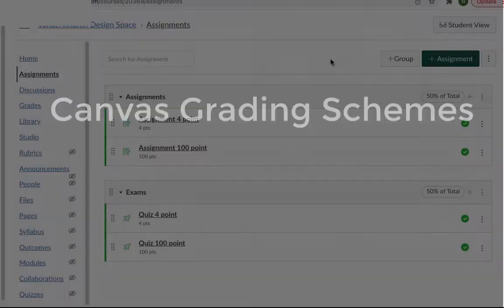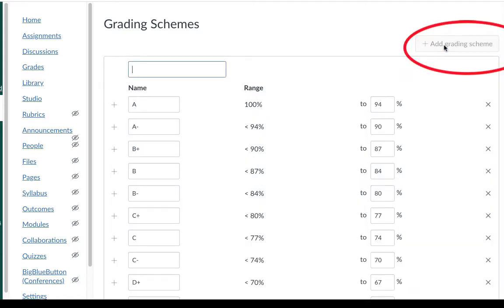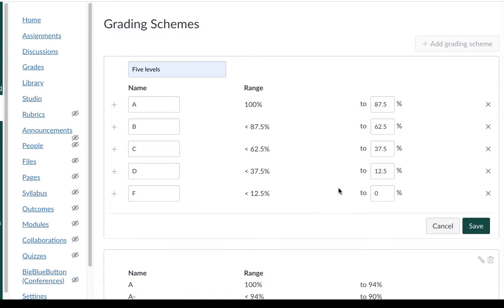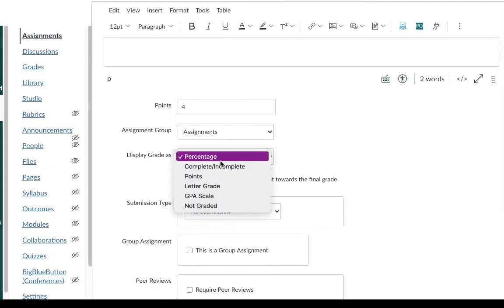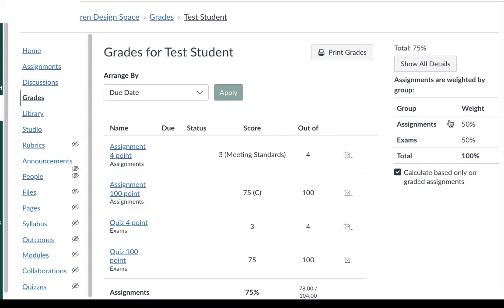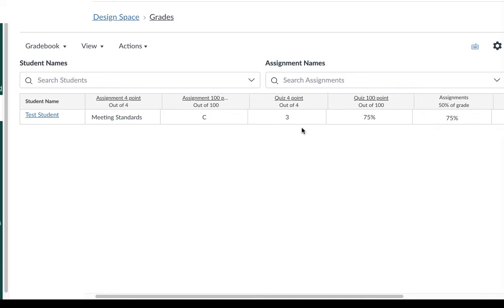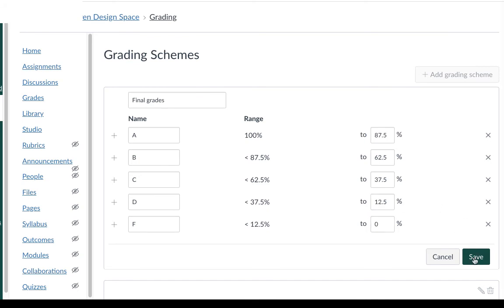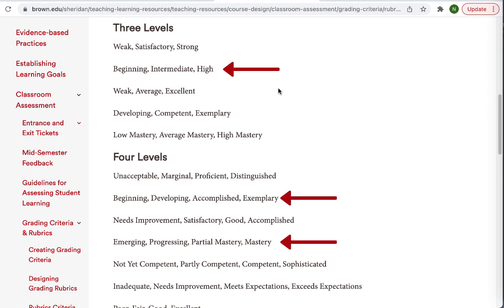Change a Canvas grading scheme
This video is for teachers.  I will show you how to change the grading scheme in Canvas. The four points (plus 0) scheme is based on Joe Feldman's Grading for Equity.
For ideas on how to rename your grading levels, check out this resource